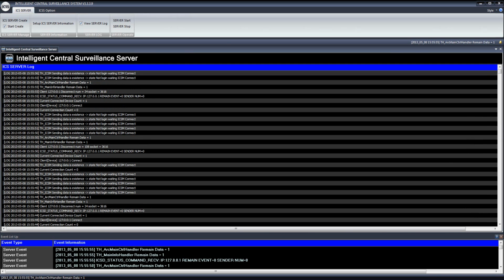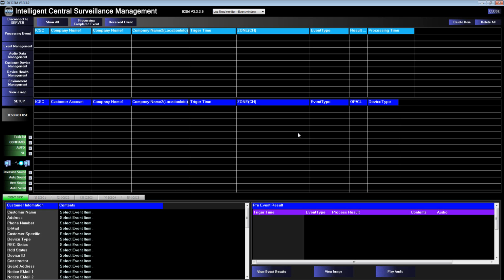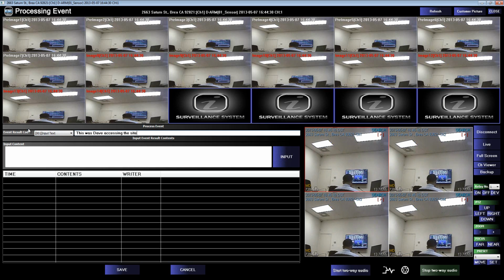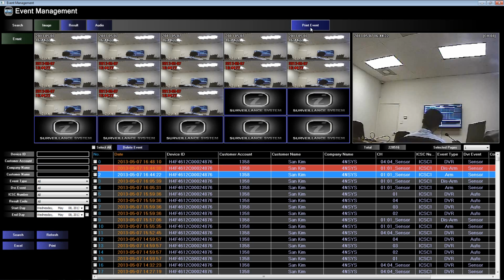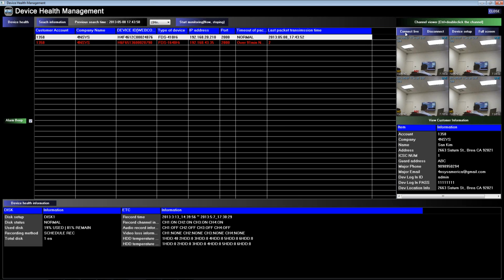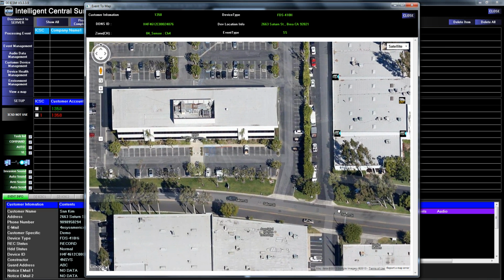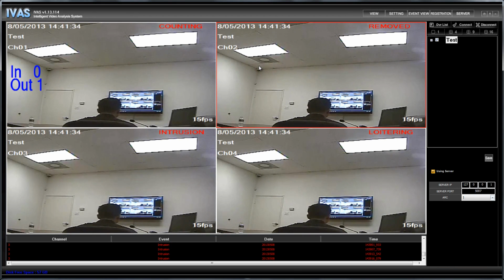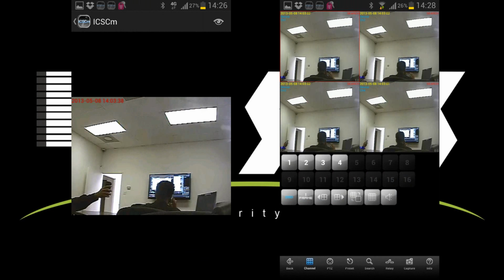ICSS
Intelligent Central Surveillance System